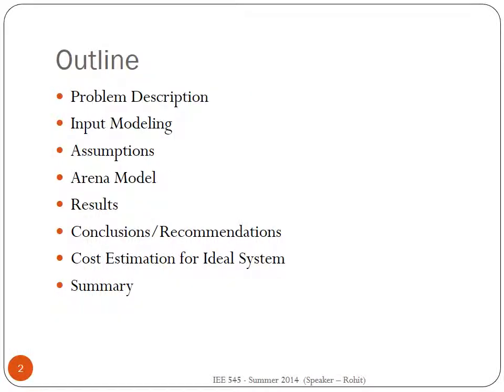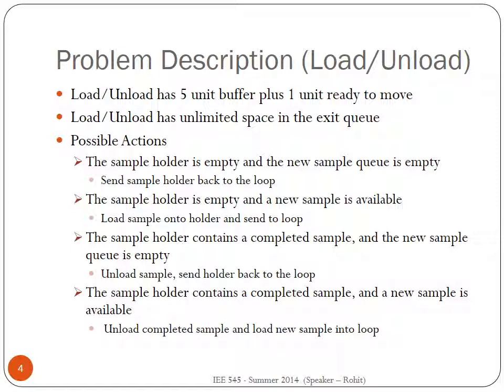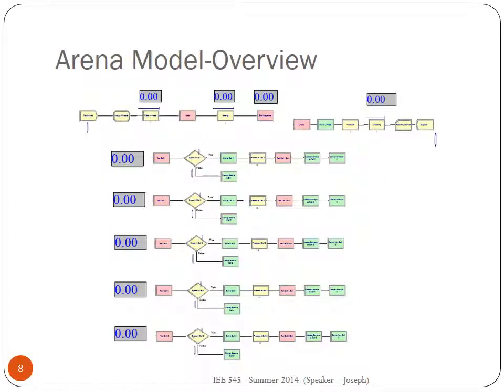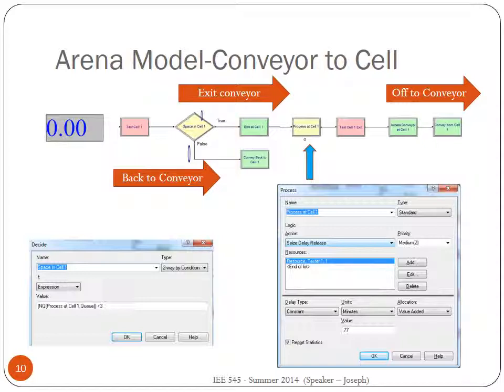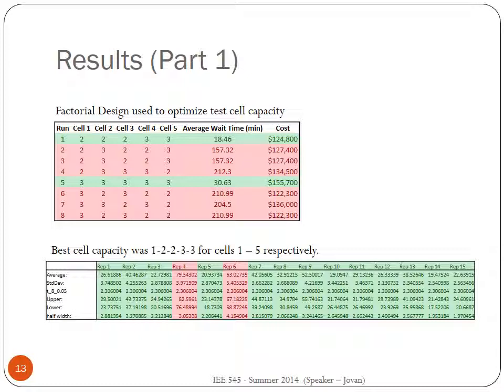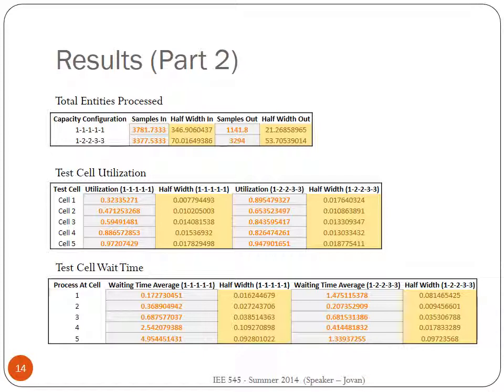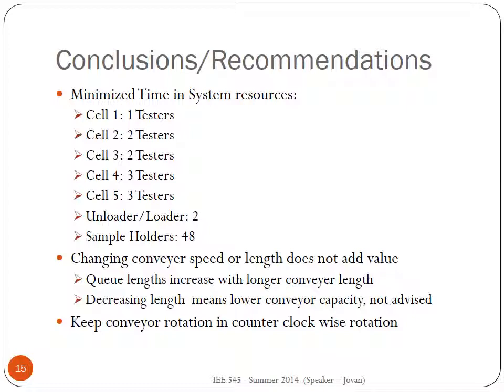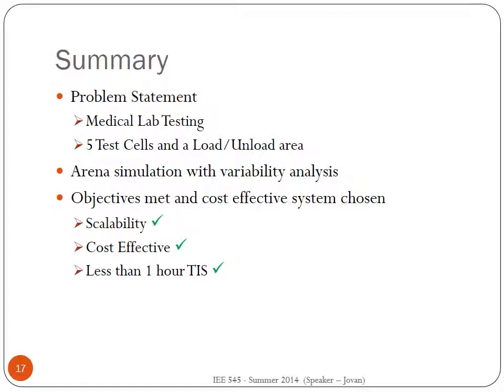SM Testing Project RJJ Final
SM Testing Project presented by Rojit Biyani, Jovan Trujilo, and Joseph Gonzales for IEE 545